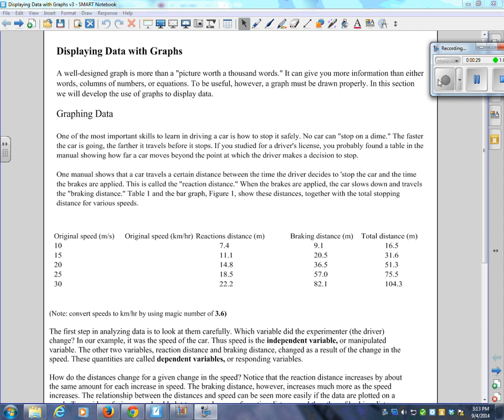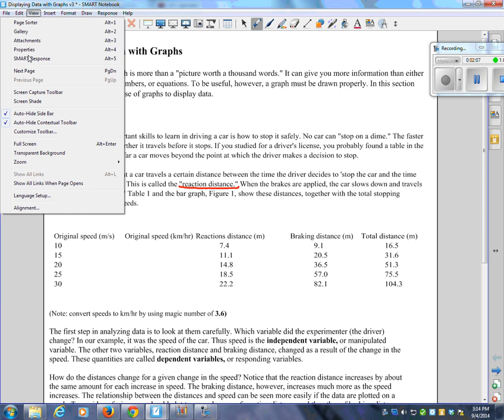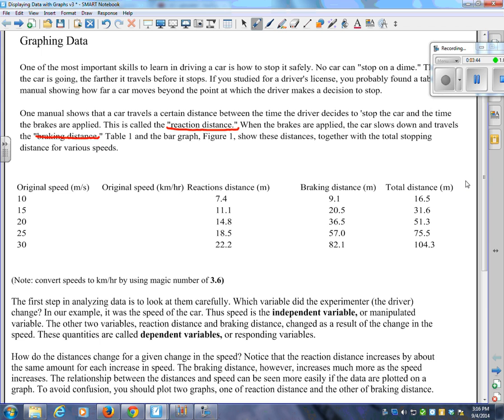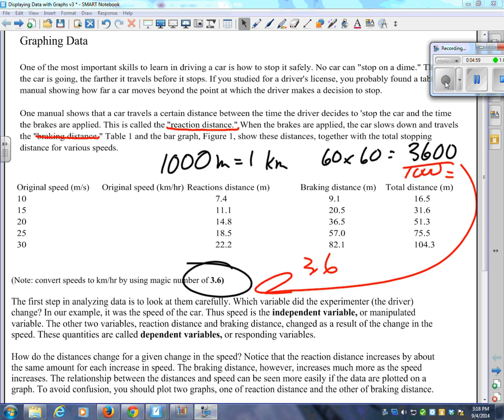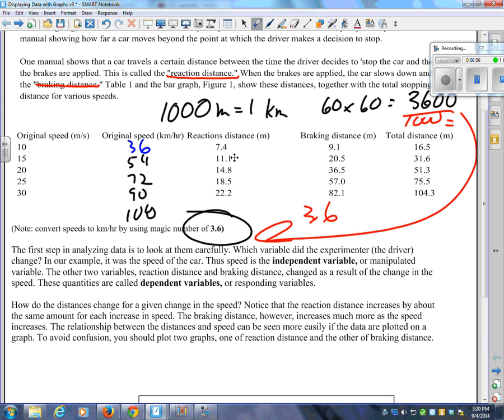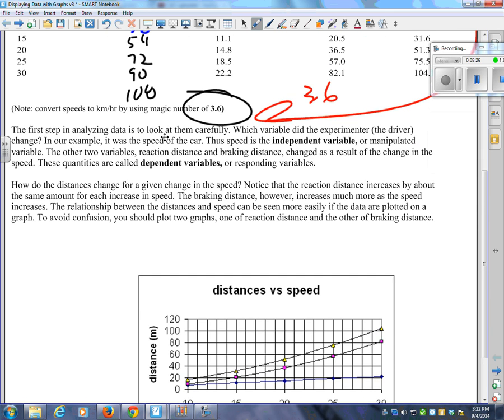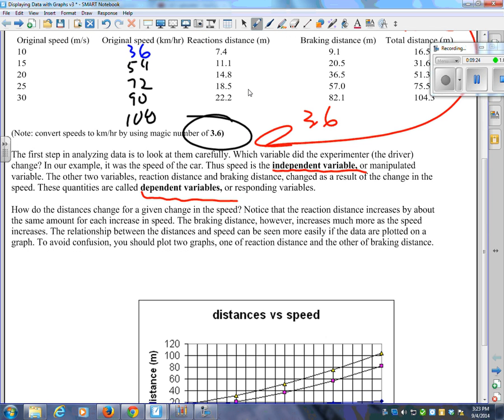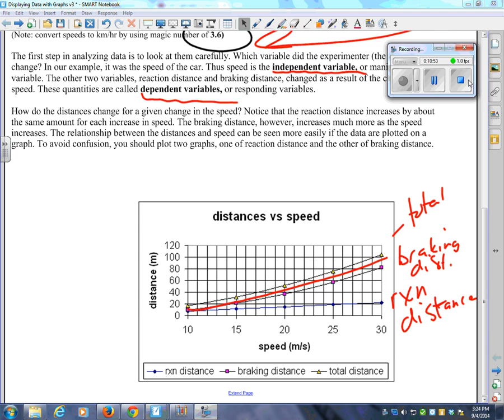graphin part I